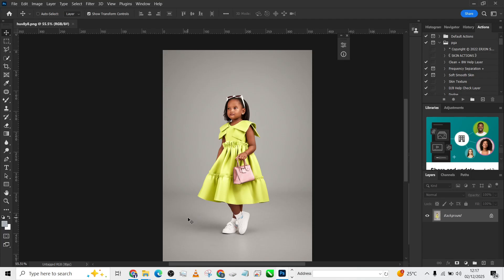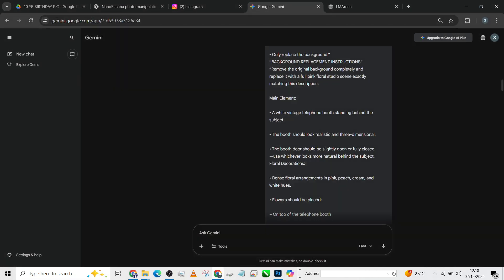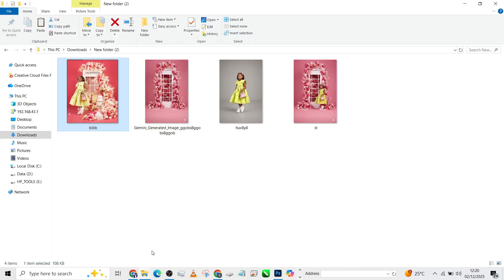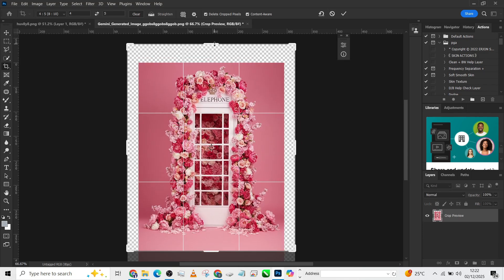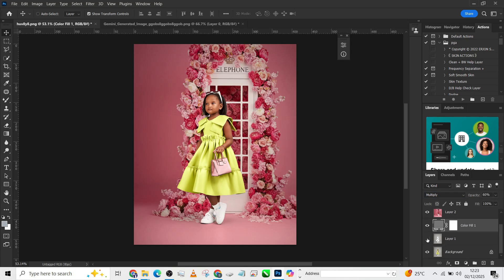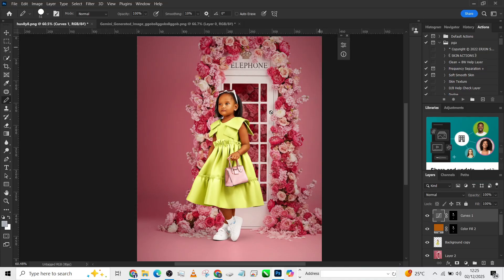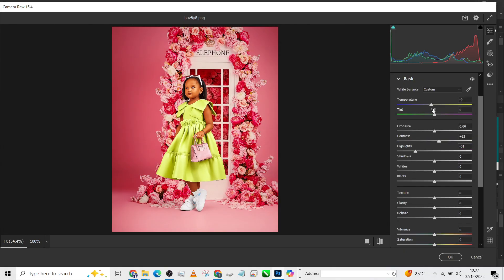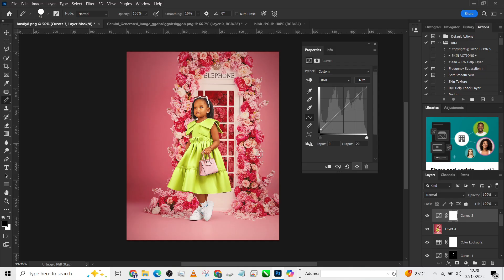Create AMAZING Photo Backgrounds With AI Simple & Effective Technique Using Photoshop 2026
Create AMAZING Photo Backgrounds With AI: Simple & Effective Technique is exactly what you’re about to learn in this step-by-step tutorial designed for beginners and professionals. In this video, I reveal how AI + Photoshop 2026 can transform your photos instantly using simple tools, smart prompts, and powerful enhancement techniques. Whether you're a photographer, graphic designer, or content creator, this method will help you upgrade your workflow, boost your creativity, and produce stunning backgrounds in seconds. No advanced skills needed—just follow along and watch your images come alive with professional-quality results. If you want fast, clean, realistic AI photo backgrounds, this tutorial is made for you.